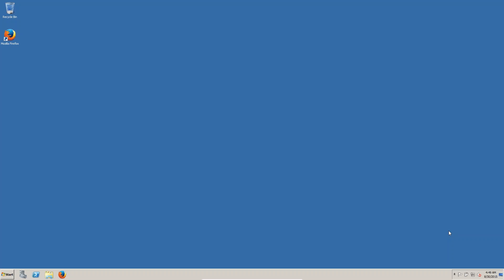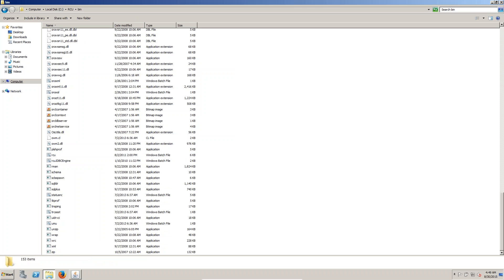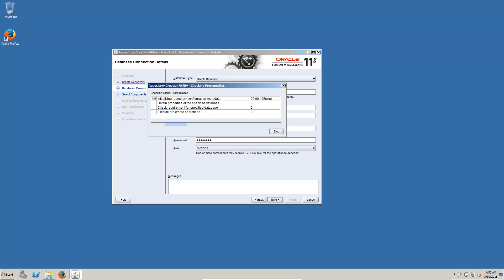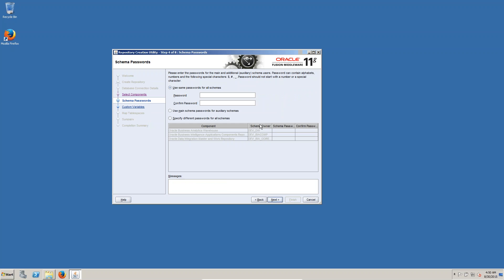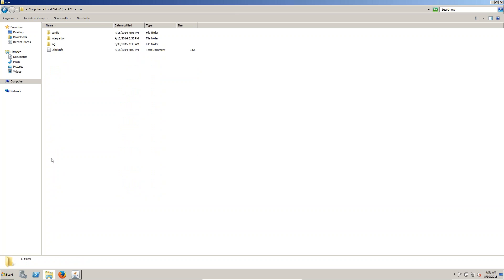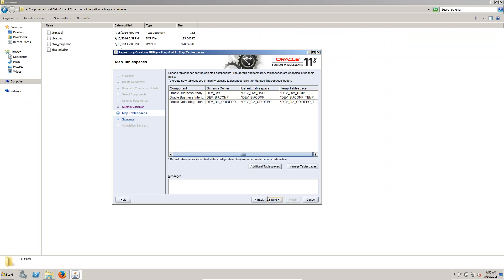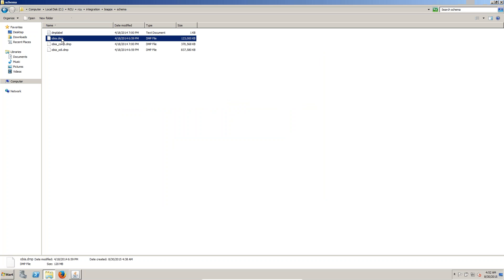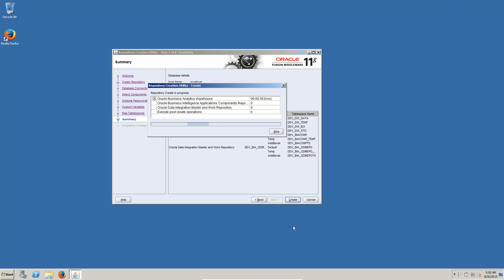OBIA 11.1.1.8.1 Training: OBIA RCU Installation Part 8